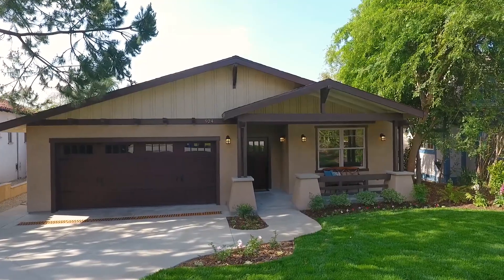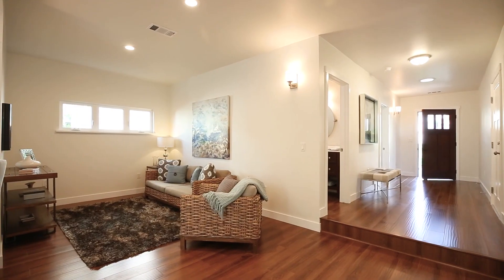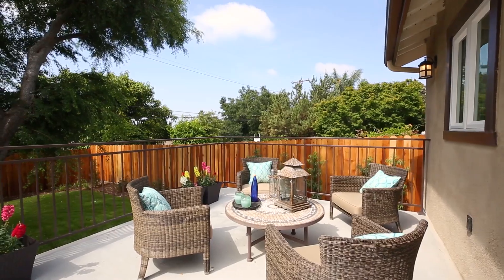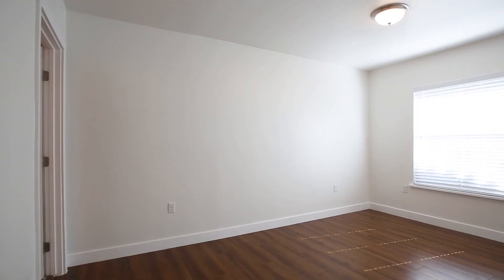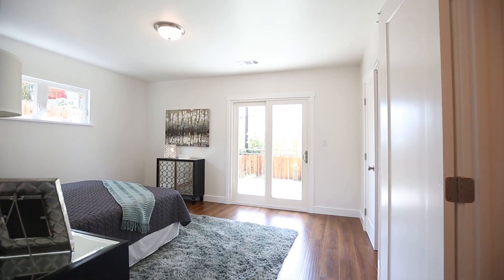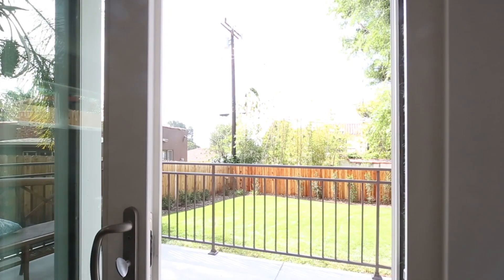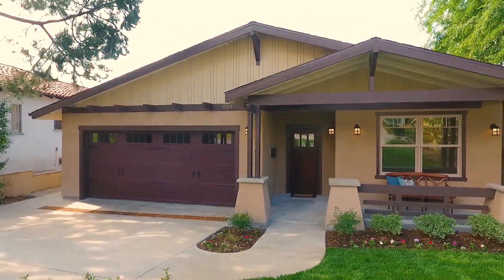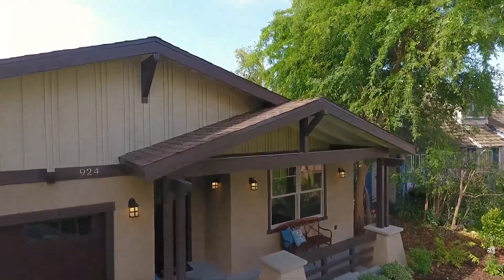924 East Poppyfields Drive, Altadena, CA 91001